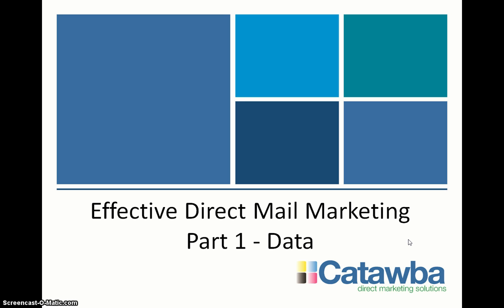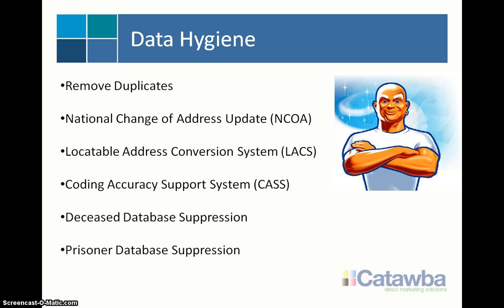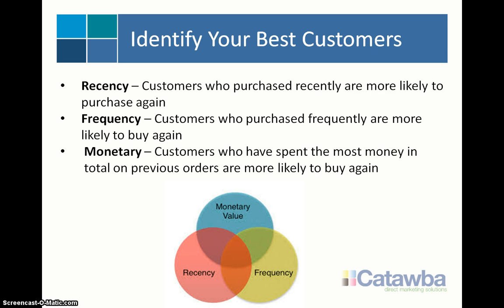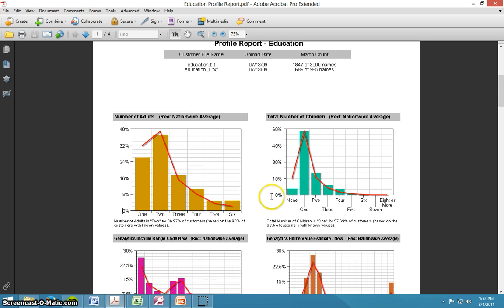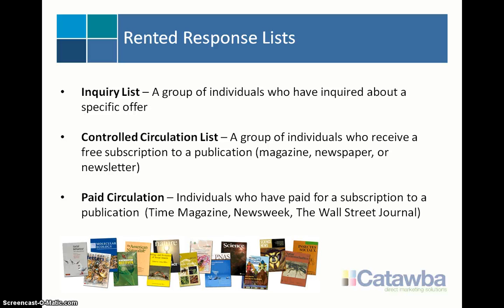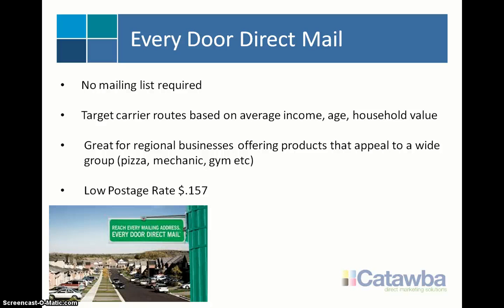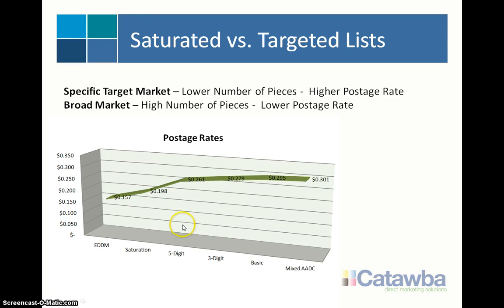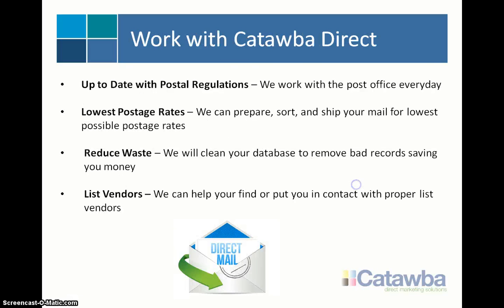Effective Direct Mail Marketing Part 1 - Data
This webinar entitled "Effective Direct Mail Marketing Part 1 - Data" is the first part of a three part webinar series.  This webinar dives into one of the most important parts of a successful direct mail campaign, data.

Learn how you can optimize your current customer database, find the perfect prospect mailing list, and weigh the pros and cons of saturated vs. targeted mailing lists.

Thanks!